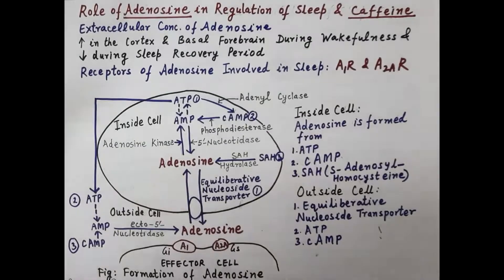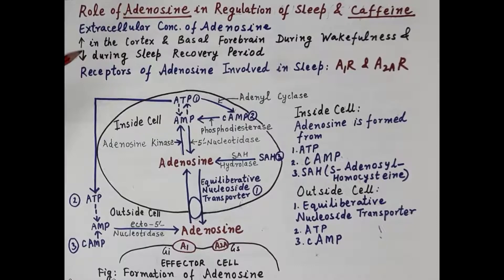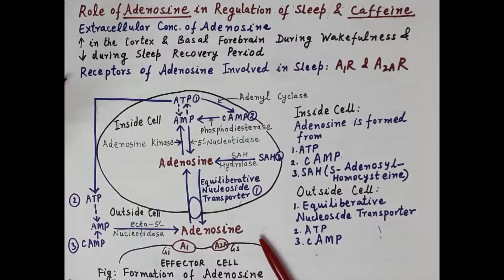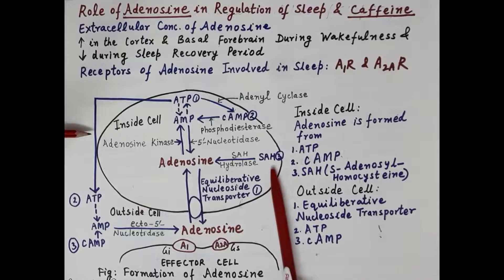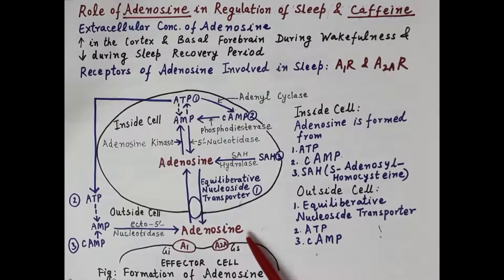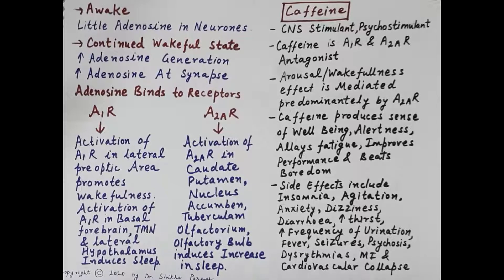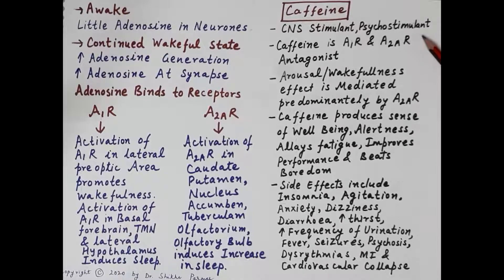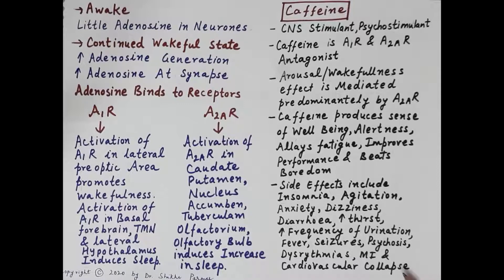Pharmacology Of Adenosine And Caffeine by Dr.Shikha Parmar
A video on pharmacology Of Adenosine And Caffeine.